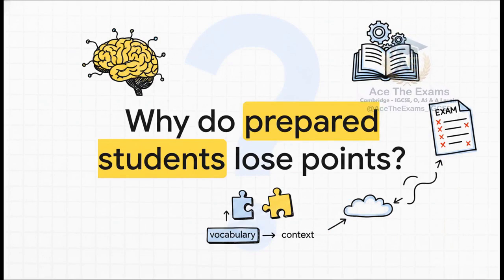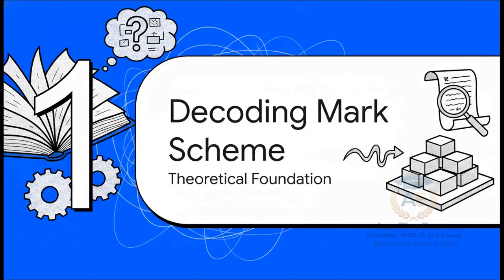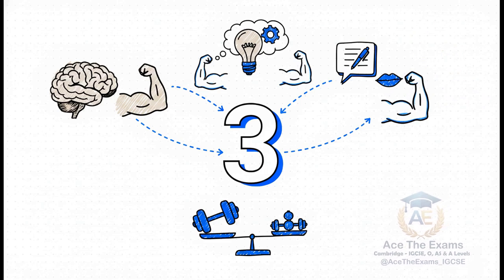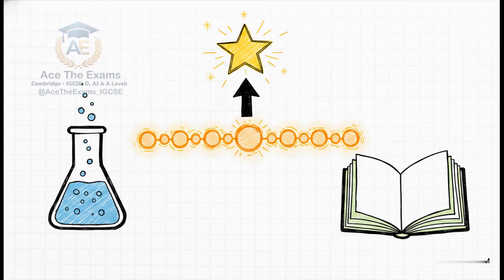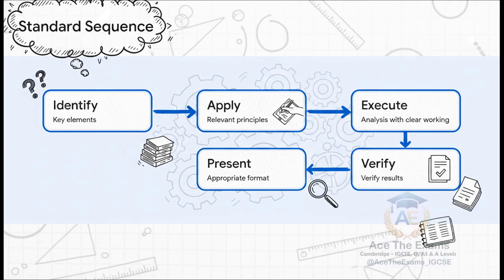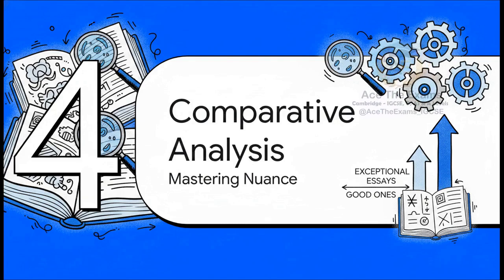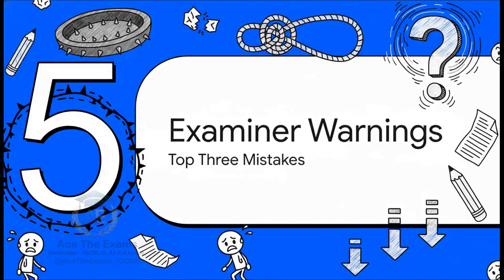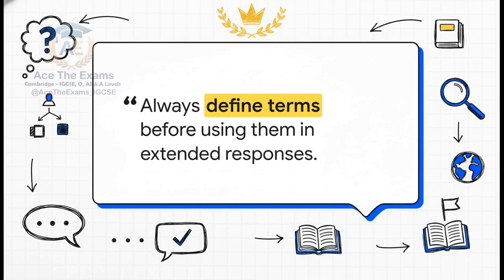048 Essay Writing Quality of Language Mark Scheme (24 marks) Afrikaans Language 8679 AS Level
Welcome to Ace The Exams! In this comprehensive structured lesson, we master: 048 Essay Writing Quality of Language Mark Scheme (24 marks) Afrikaans Language 8679 AS Level.